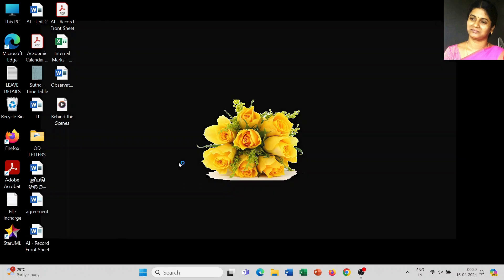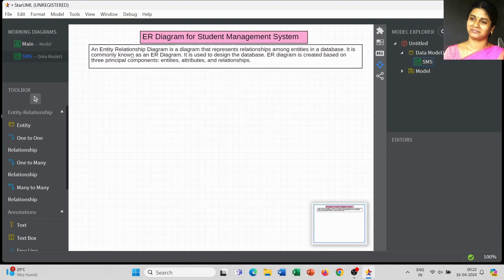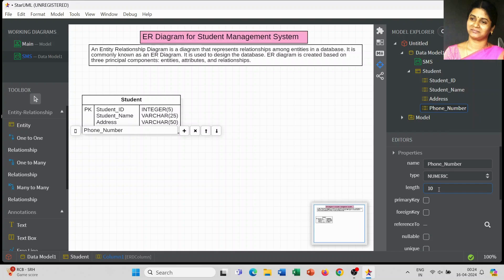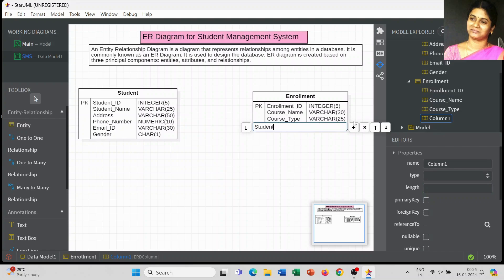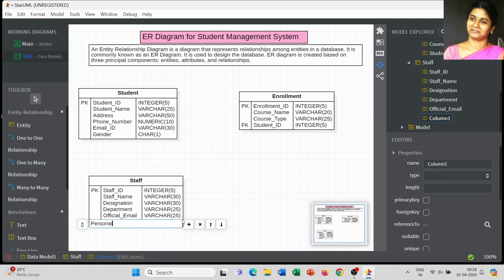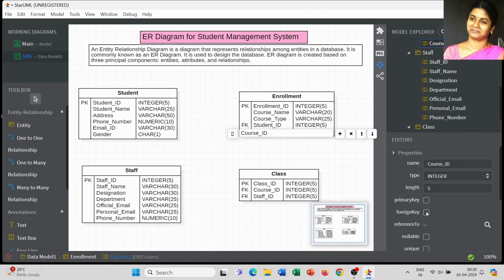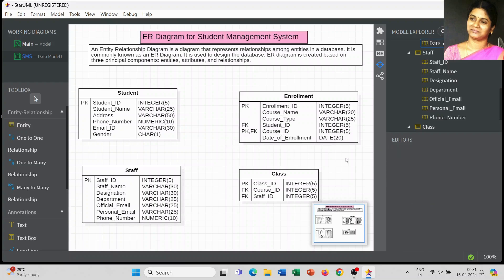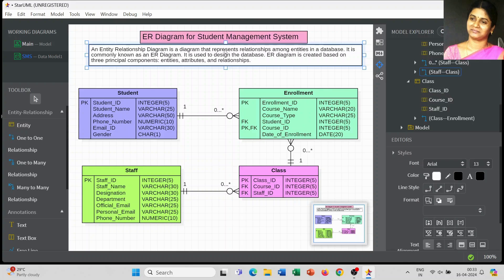ER Diagram for Student Management System | StarUML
This video explains how to draw an ER diagram for the Student Management System in StarUML. Step by step explanation added to the diagram for better understanding.